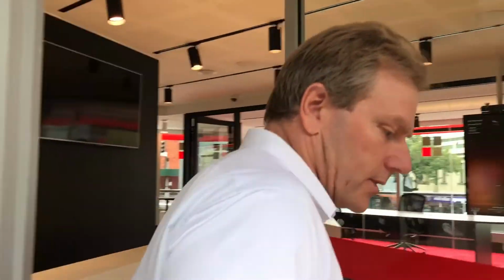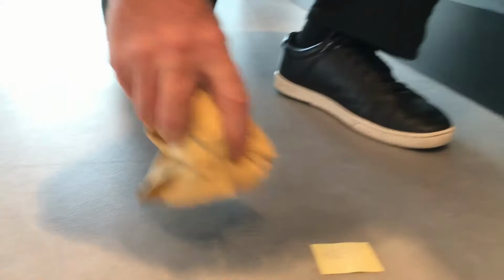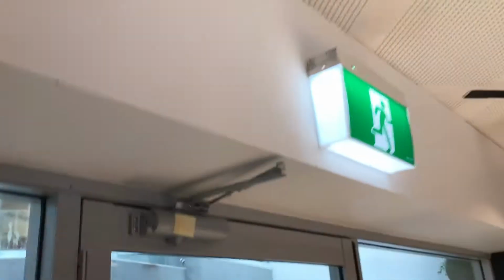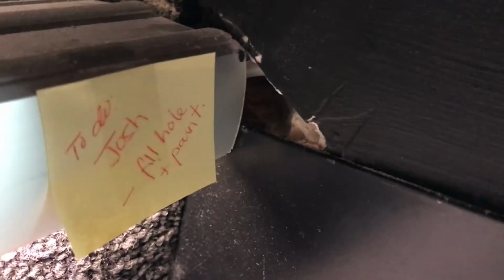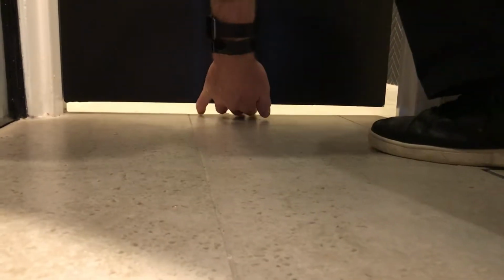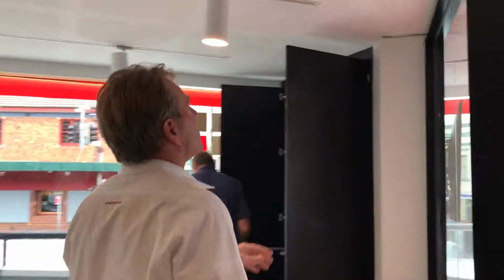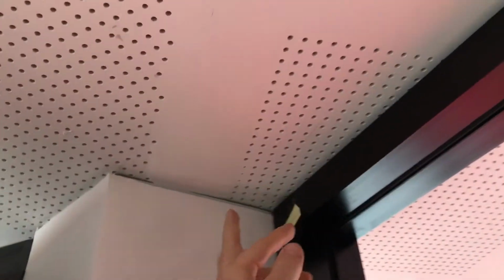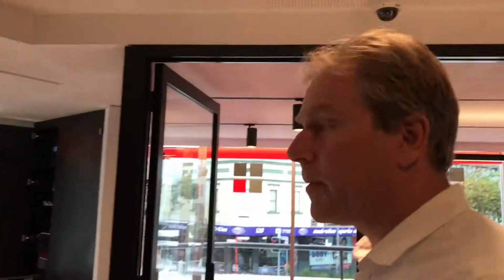SSW.Reno - Issues Suite 12 for Josh Nassi